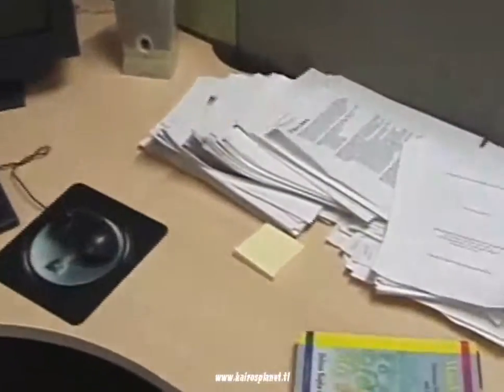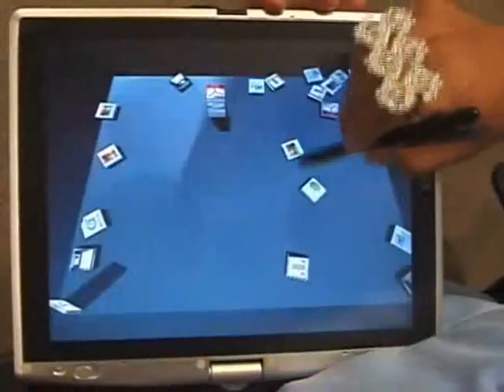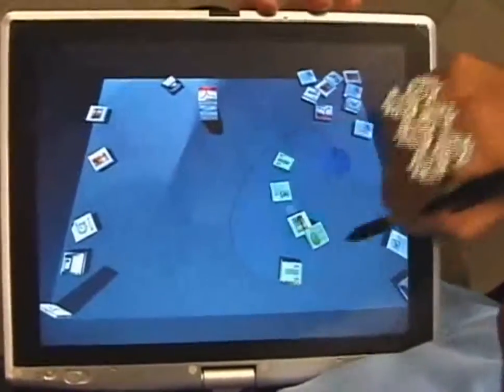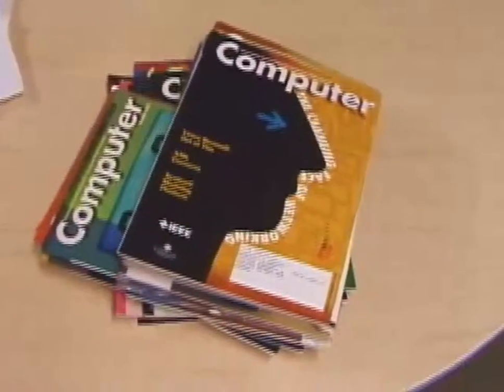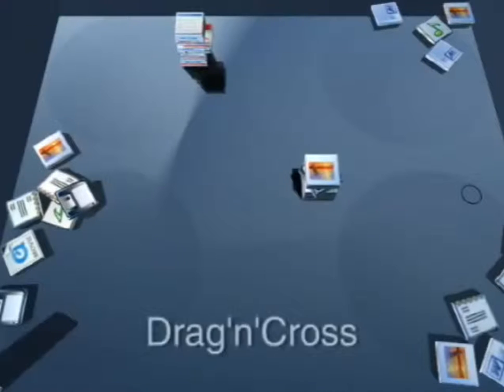BumpTop 3D Desktop Prototype www bumptop com